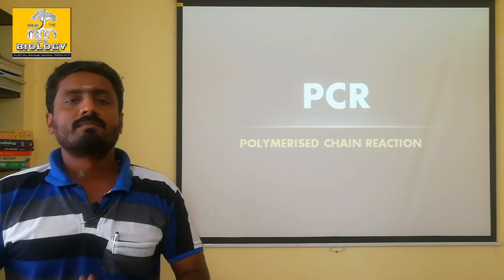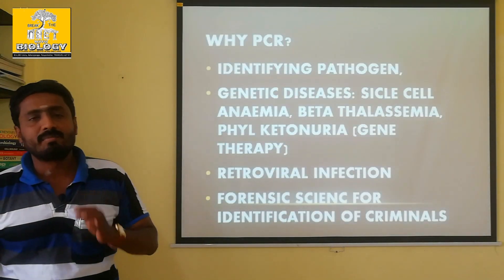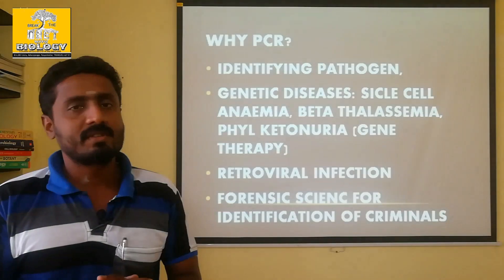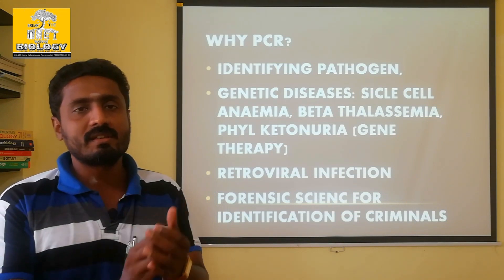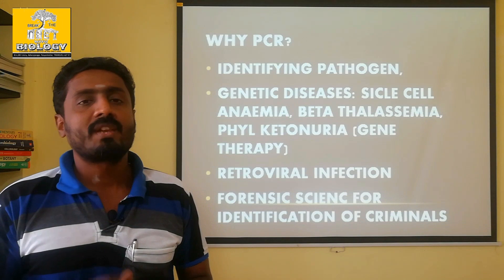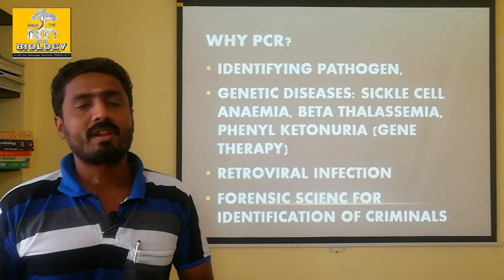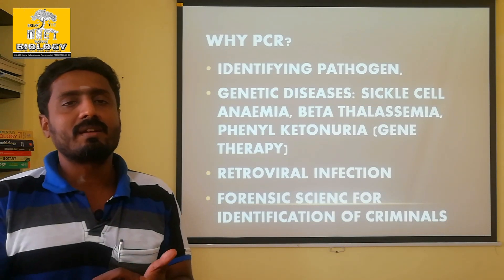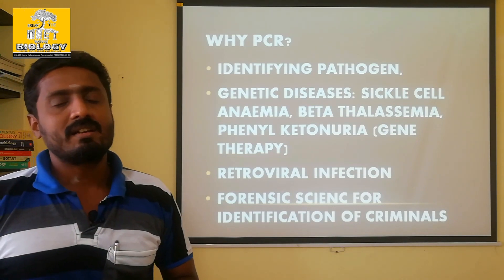PCR - TAMIL EXPLANATION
தமிழ் நடை செயலி (NEET BIOLOGY TAMIL APP)

தமிழ் நடை செயலி (NEET BIOLOGY TAMIL APP) – யின் சார்பாக அனைவரையும் வருக வருக என வரவேற்கிறோம். இந்த செயலியை நீங்கள் தரவிறக்கம் செய்வதன் மூலம் கிடைக்கப்பெறும் நன்மைகள். (வருடத்திற்கு ரூ.2985/- மட்டுமே)

1.       தொடர்ச்சியான திட்டமிடப்பட்ட இணையதள வகுப்புகள் (ONLINE CLASSES)

2. CBSE பாடத்திட்டத்தின் படி அமைக்கப்பட்டுள்ள புத்தகங்களின் படி தமிழ் மற்றும் ஆங்கில வழி உயிரியல் வகுப்புகள்

3.       தமிழில் எண்ணிலடங்கா இணைய தள உயிரியல் பயிற்சித்தேர்வு (PRACTICE TESTS) (தமிழ் வழி மற்றும் ஆங்கில வழி)

4. நீட் மட்டுமல்லாமல், நீங்கள் தயார் செய்யும் எந்த வொரு உயிரியல் தொடர்பான போட்டித்தேர்விற்கும் (TNPSC, TRB - BOTANY MAJOR AND ZOOLOGY MAJOR) தகுந்தாற்போல் அமைக்கப்பட்ட கேள்விகள்

5. இணைய வகுப்புகளில் உங்களுக்கென எழும் அனைத்து போட்டித்தேர்வு உயிரியல் தொடர்பான கேள்விகளுக்கு தெளிவான விளக்கங்கள்

6. அனைத்து போட்டித் தேர்வுகளின் பாடத்திட்ட தலைப்புகளின் படி காணொளிகள் (YOU TUBE VIDEOS)
click this link to view more video links as pdf (DOWNLOAD THIS PDF AND SHARE TO ALL YOUR CONTACTS)

This video explains about the steps involved in pcr technique viz. Denaturation, annealing,extension. Significance also.